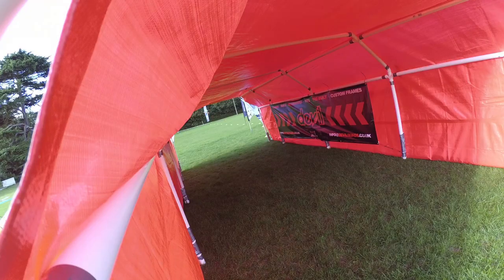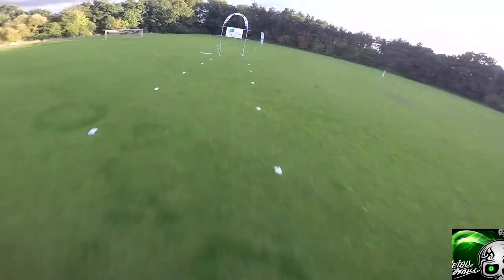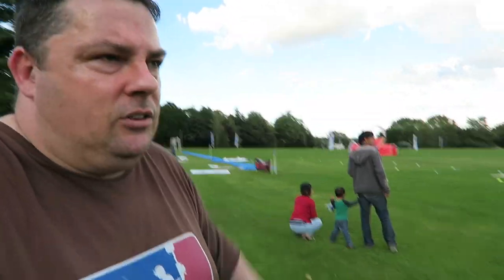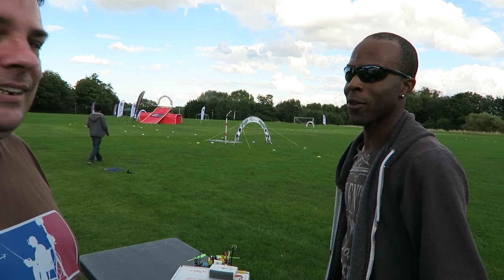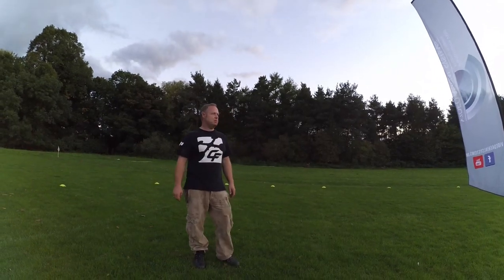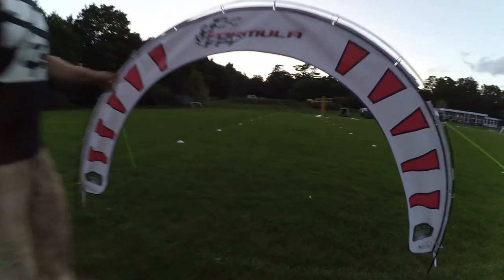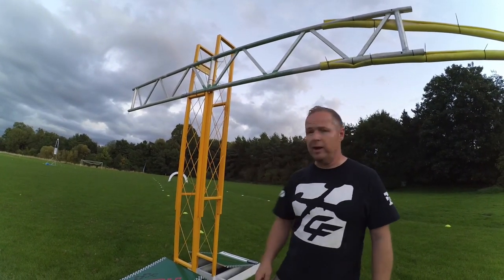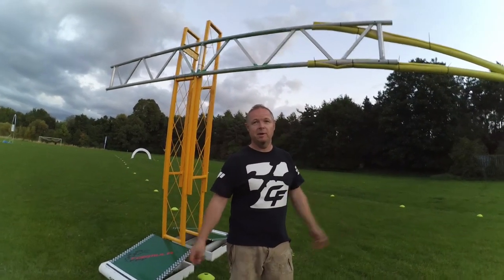FORMULA FPV - The Beginning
Formula FPV is about to stamp it's name in the world of FPV race organisation. The event I witnessed being prepared today compares to nothing else I have seen.

I did not only get to witness the coolest of events being built I also got to talk to Metalldanny and Mark Ashton from Video Ariel Systems. What a day tomorrow is going to be!